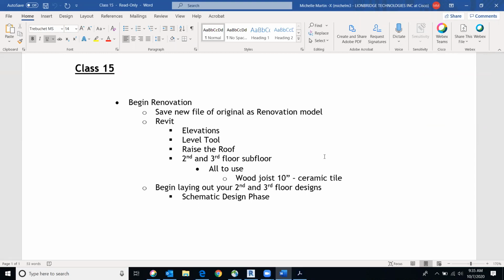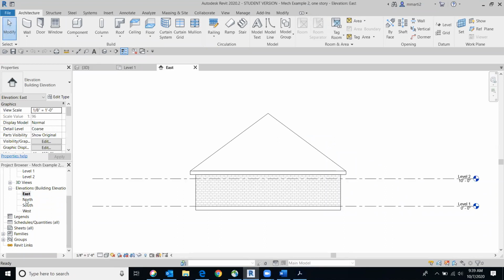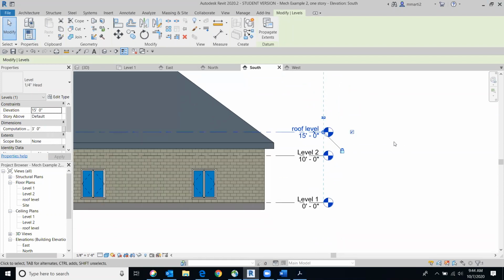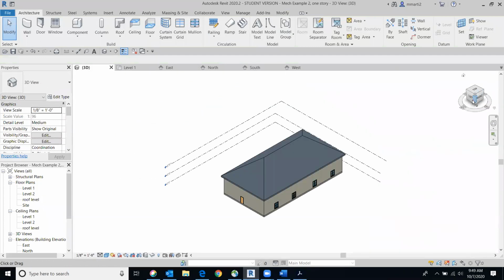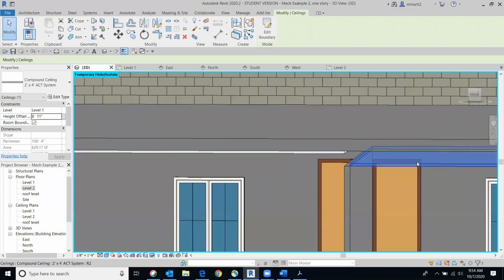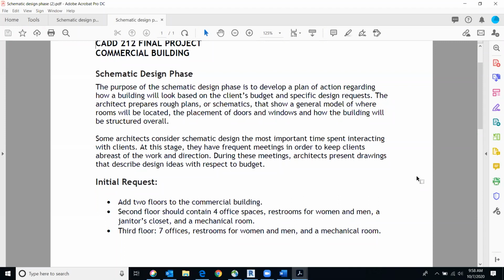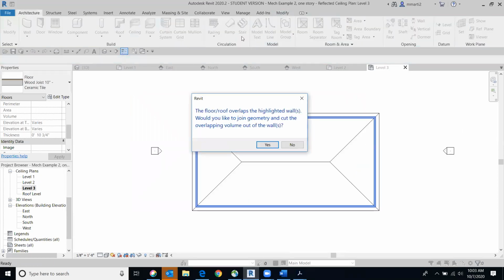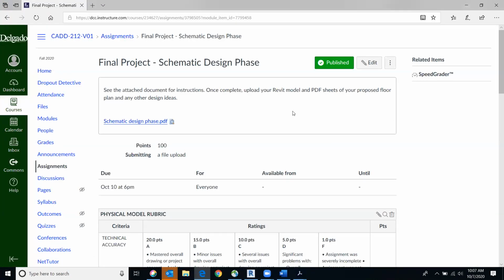DCC Cadd 212 Class 15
Intro to Final Project.
Elevations, levels, schematic design.